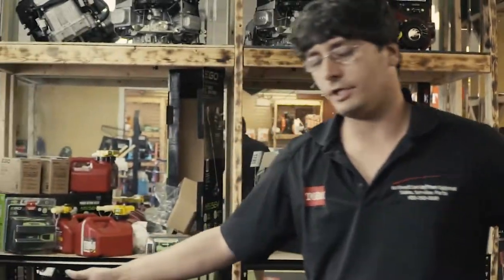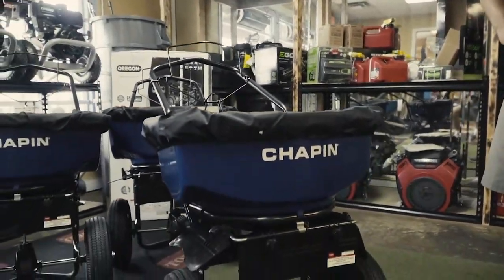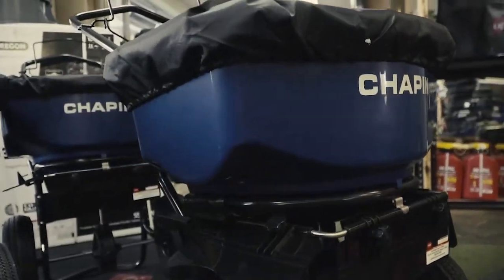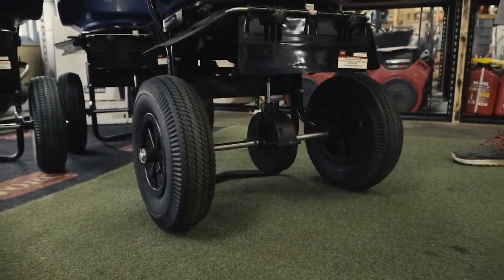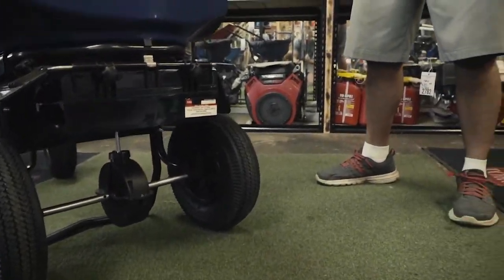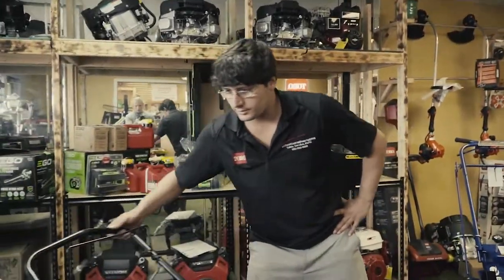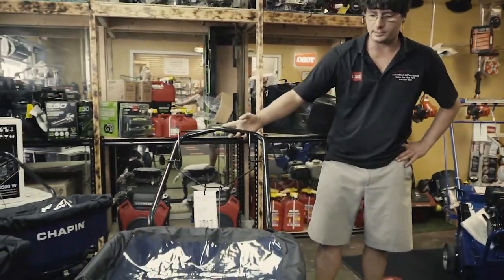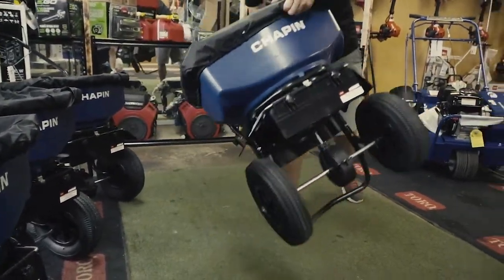Chapin - Professional Salt Spreader - 80 LBS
Chapin Professional Spreaders were built to provide all of the features and functionality needed for reliable, efficient performance. The 80-Pound Professional Spreader has a large 2-piece hopper design, rugged powder-coated steel frame for full hopper support, T-handle with rubber grips, solid linkage gate control, adjustable slide gate, spiked auger to agitate material and tear through clumps, front and side baffle system for directional control of spread pattern, enclosed metal gears, and 12-inch wide pneumatic tires for heavy-duty use. Snow/rain cover and salt grate are also included.